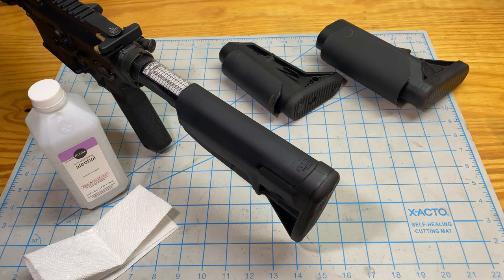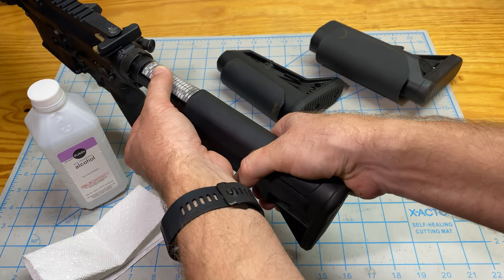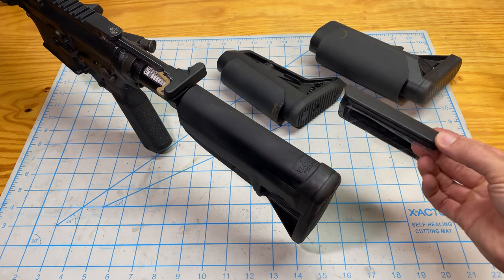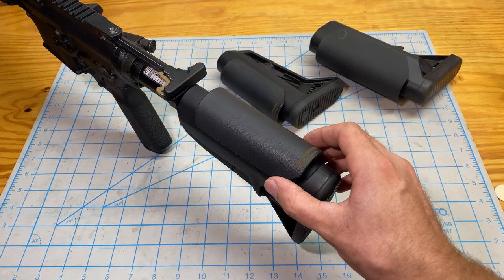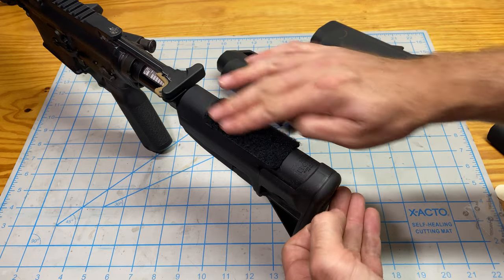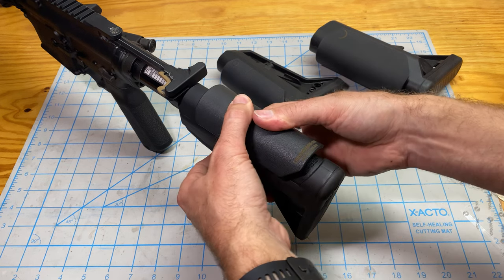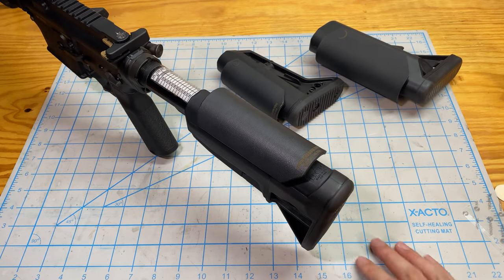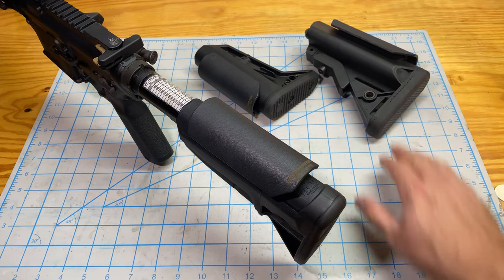Install the Slim Stock or SOPMOD Riser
We show how to install the Sun and Shadow Slim Stock Riser. This is the installation method for our SOPMOD Riser as well!

The Slim Stock Riser fits the Magpul SL line, BCM Gunfighter, M4 waffle stock, and more!

All you’ll need is your stock and some rubbing alcohol. The installation is simple!

See the Slim Stock or SOPMOD Risers, along with our other products for rifle sports,